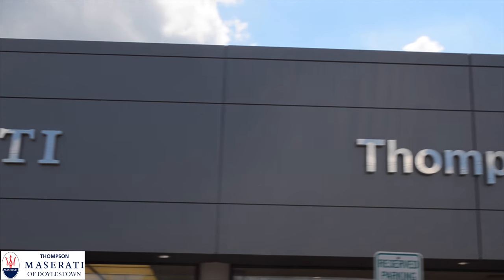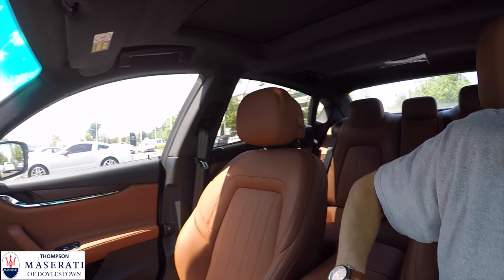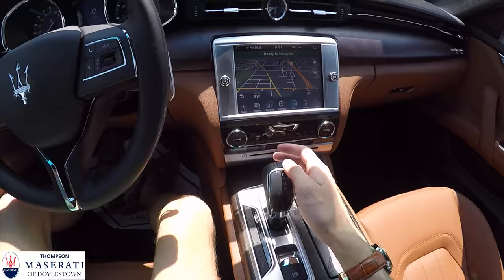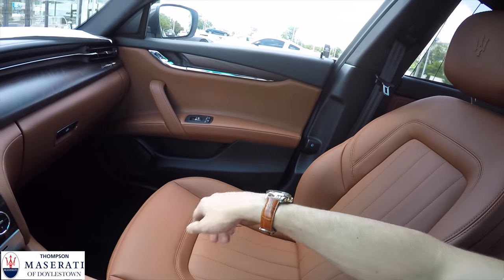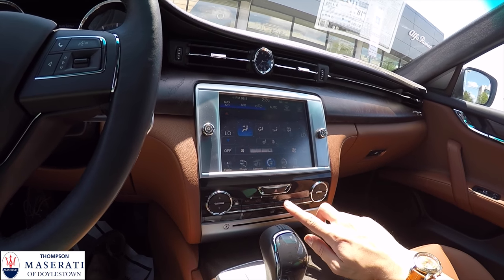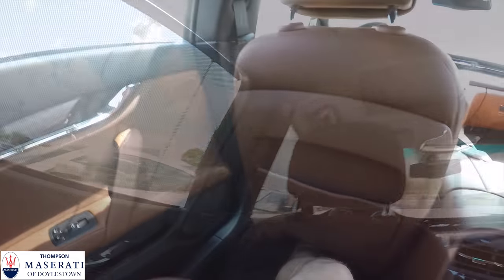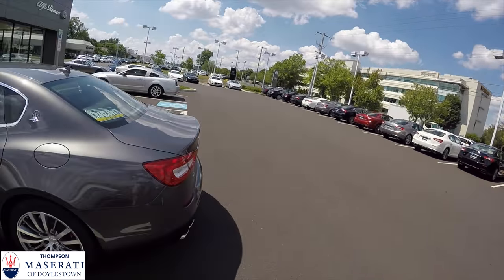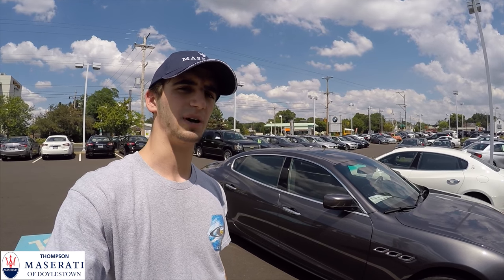2016 Maserati Quattroporte S Q4 In-Depth Review & Drive!!!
Hello Youtube! In today's video, I review the lovely Maserati Quattroporte S Q4. With a ride like a cloud, and a growling twin turbo V6, this car is the perfect blend of luxury land-yacht, and sport super saloon! I was really impressed by this car, and I would recommend it to anyone looking into a large sedan. You won't be disappointed at all!

As always, huge thanks to Peter Chan and Lee Halpert over at Thompson Maserati & Alfa Romeo. If it were not for them, this would not be possible, and they have taken the time out of their day to let me do this. Thompson's welcoming and supportive atmosphere made this all possible!

If you are interested in purchasing a Maserati or Alfa Romeo, please reach out to Thompson Maserati/Alfa Romeo of Doylestown with the information provided below.

Address: 30 W. Swamp Rd, Doylestown, PA 18901

Social Media FOLLOW ME BELOW!

Flickr: chris_nicholas_cars
Car Throttle: Chris Nicholas